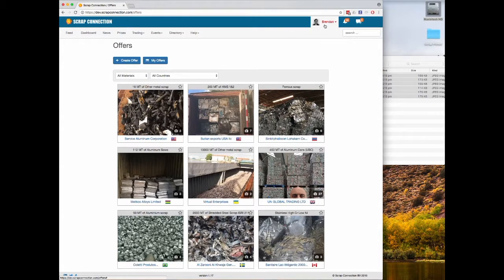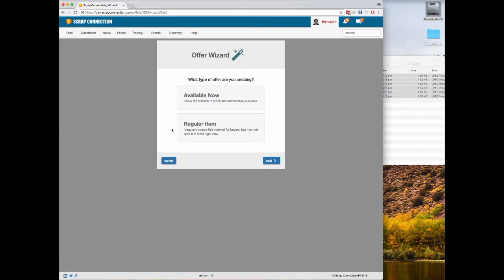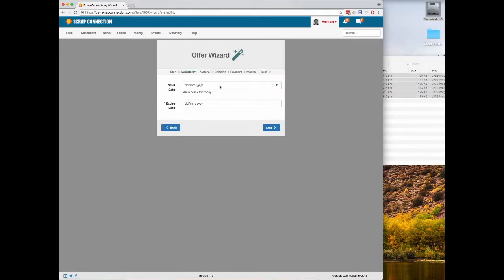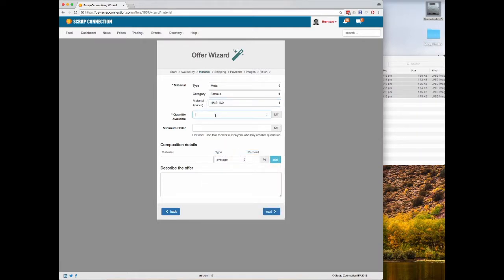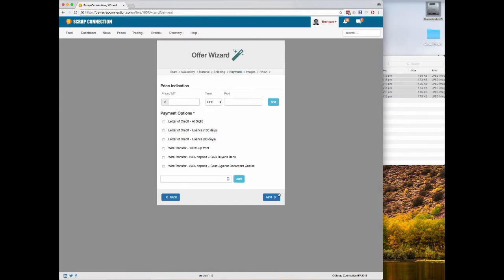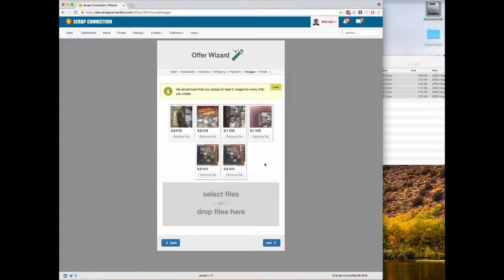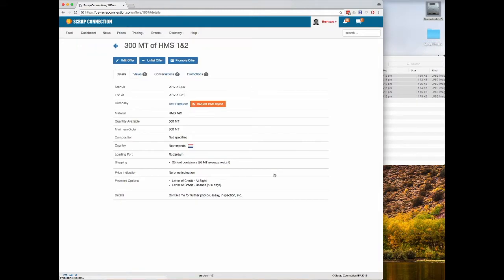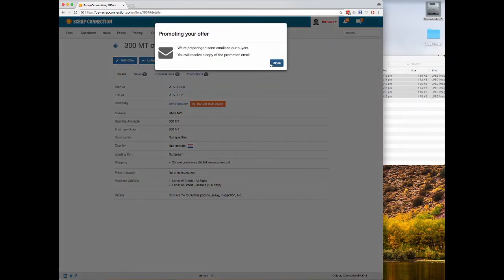Scrap Connection Walkthrough: How To Create An Offer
In this walkthrough we'll show you how to quickly create sell offers on Scrap Connection to maximise your sales cycle.